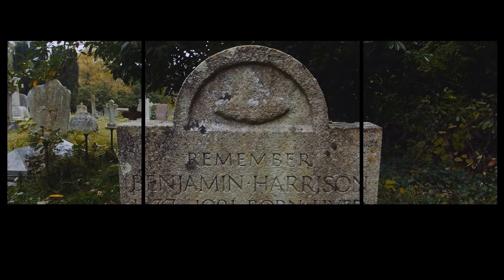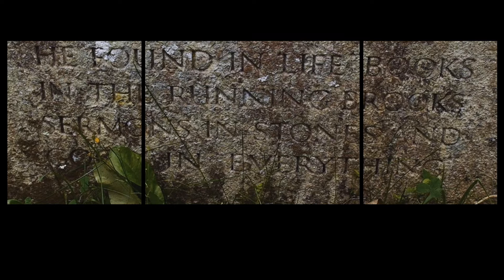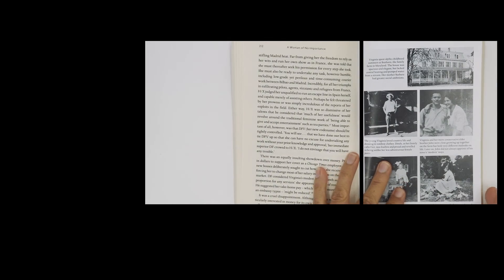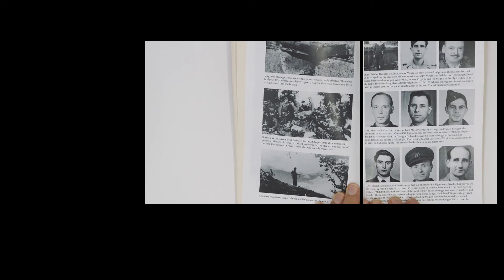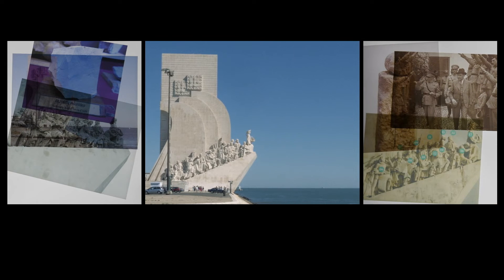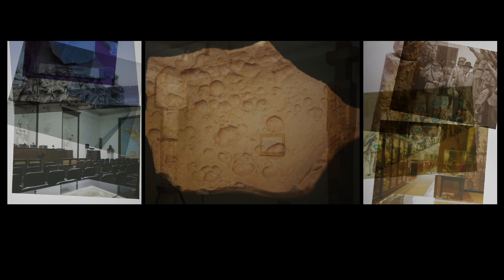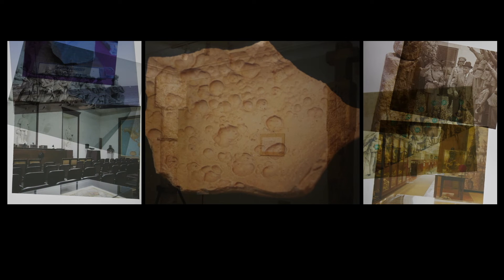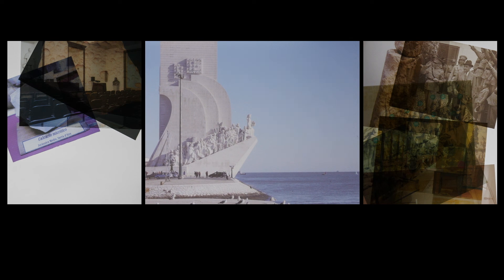Quarries Excerpt | SGIFF 2022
Photographic transparencies and documentary footage tell overlooked stories of labour, from prehistoric tools to Portuguese stonemasonry.

33rd Singapore International Film Festival
24 November - 4 December 2022